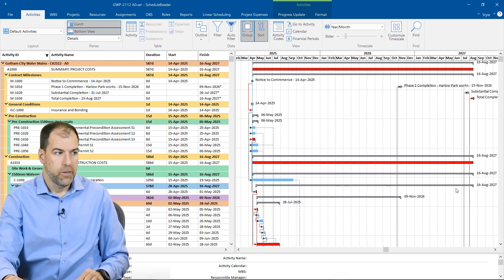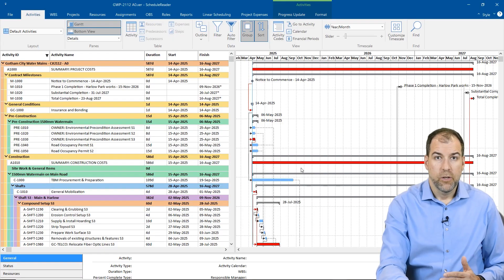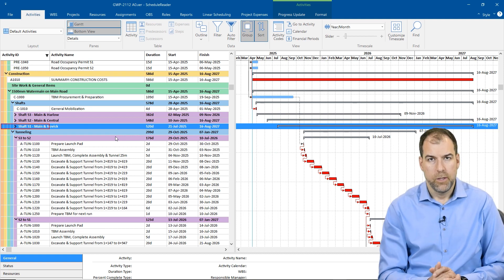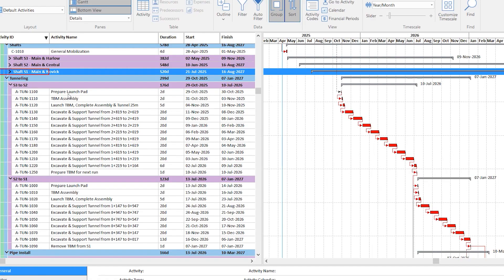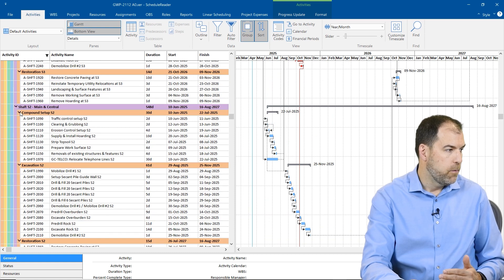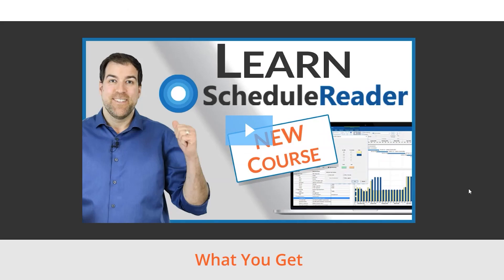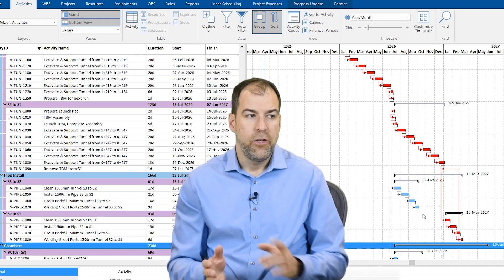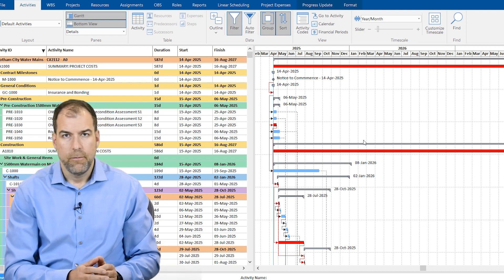HOW to READ a GANTT CHART - For Engineering and Construction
Knowing how to read a gantt chart quickly and effectively is one of the most important tools for someone working in construction or project controls.

Michael goes through the basics of what a gantt chart is, how to play with the views and filters to make it easier to read and how to use a schedule viewer like ScheduleReader to make everything a whole lot easier.